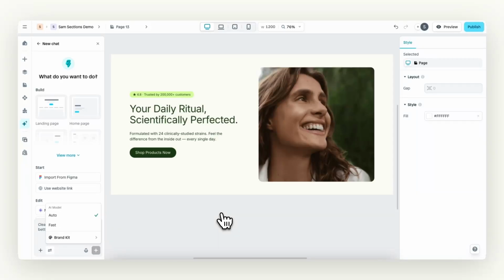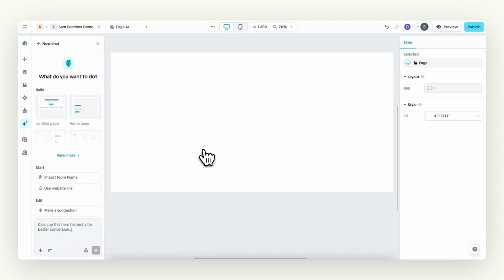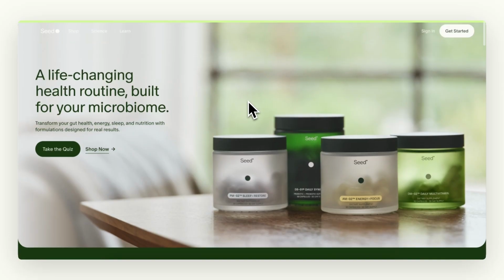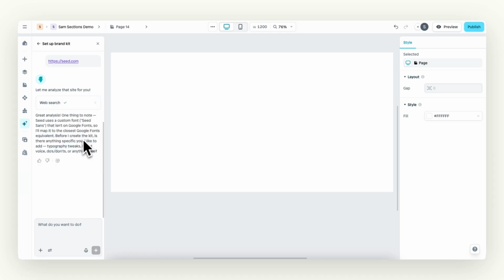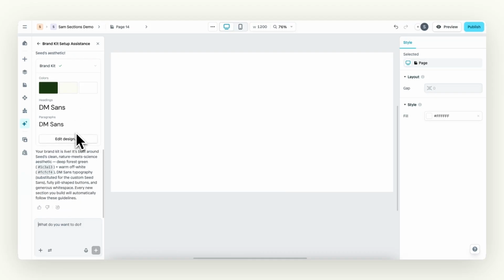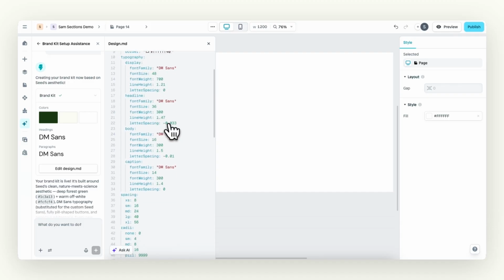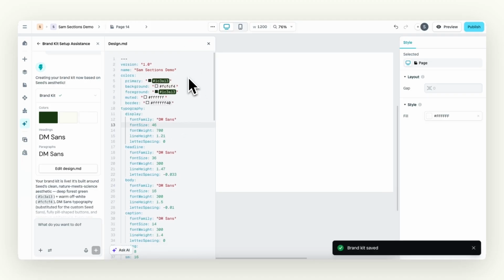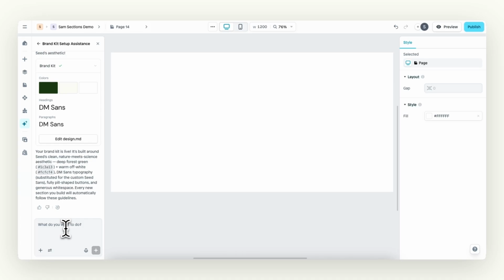How to set up your AI Brand Kit with Instant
AI is bad at design when it doesn't know your brand. In this tutorial, I'll show you how to create a Brand Kit with Instant AI and generate Shopify pages that actually match your brand.